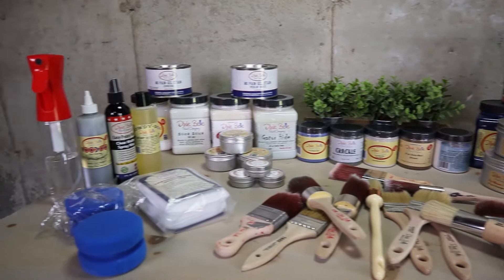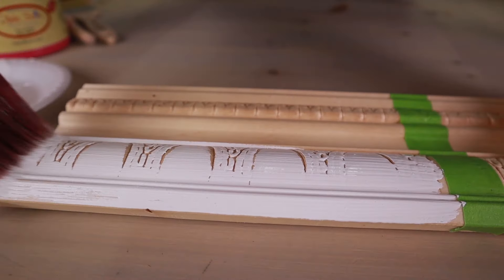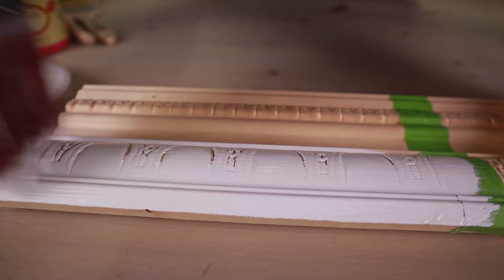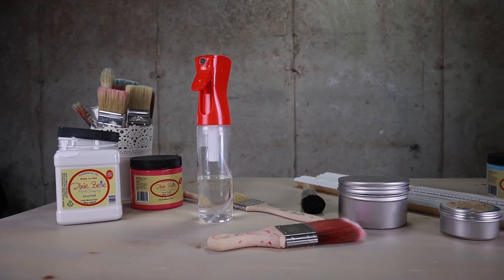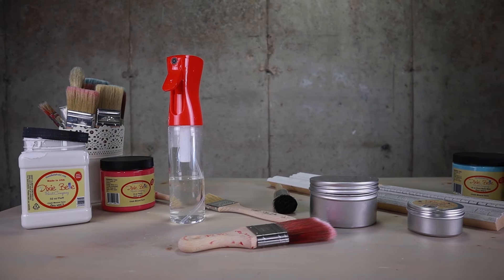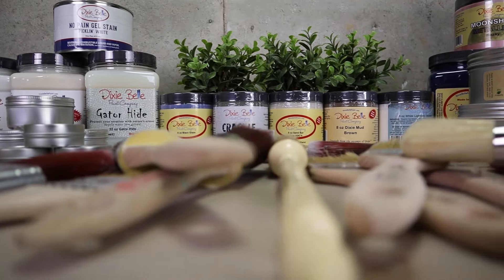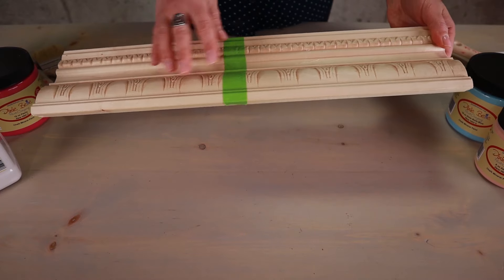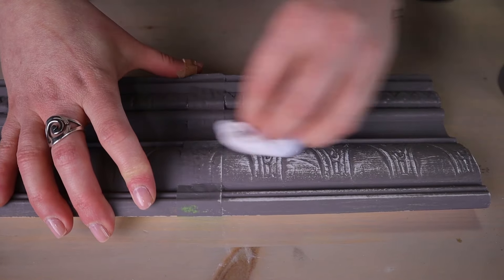Learn about Chalk Mineral Paint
In this video by Kacha, we'll be talking all about chalk paint!

Chalk paint is a popular type of paint that's made out of chalk and other minerals. It's typically used to create a textured surface, like a wood grain or a stone. Chalk paint is a great choice for a minimalist or rustic design, and it's a great way to add a bit of personality to your home or office. Watch this video to learn all about chalk paint and how it can help you build the perfect home or office!